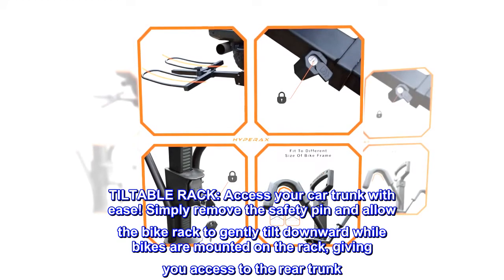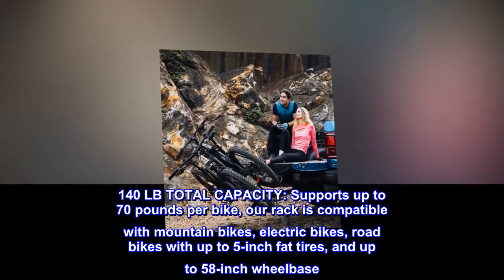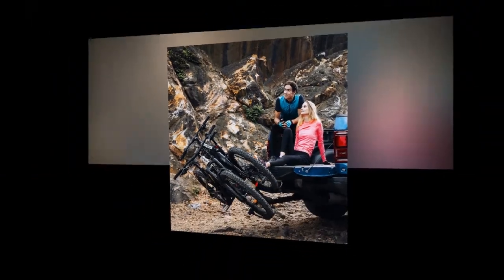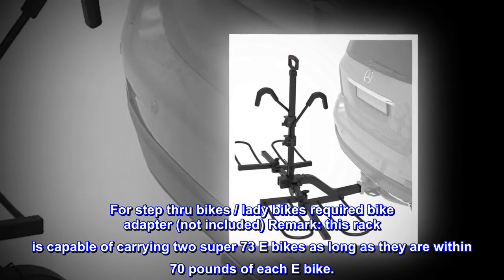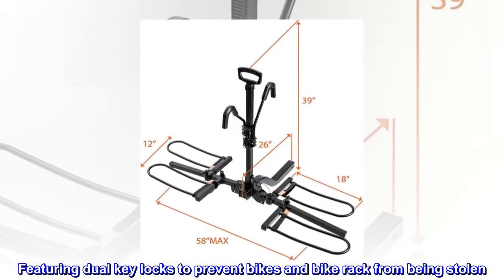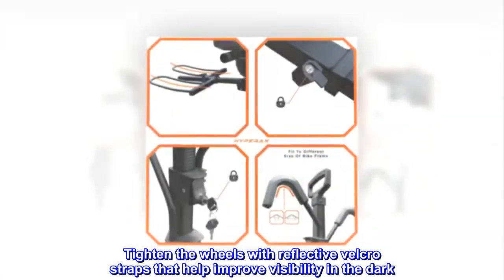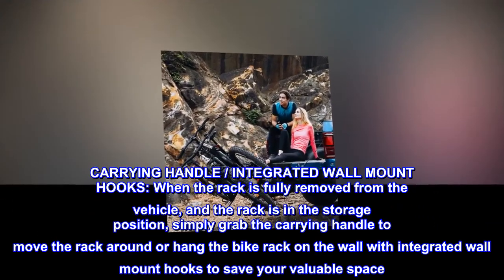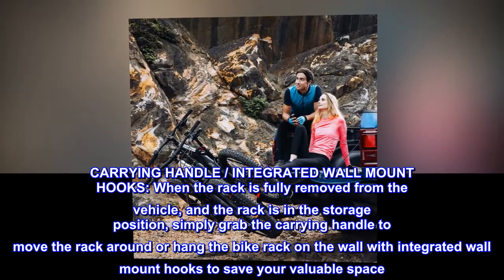HYPERAX Volt 2 -E Bike Hitch Mounted Platform Style 2 Bikes Carrier for Car, SUV, Trucks, Sedan,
TILTABLE RACK: Access your car trunk with ease! Simply remove the safety pin and allow the bike rack to gently tilt downward while bikes are mounted on the rack, giving you access to the rear trunk
140 LB TOTAL CAPACITY: Supports up to 70 pounds per bike, our rack is compatible with mountain bikes, electric bikes, road bikes with up to 5-inch fat tires, and up to 58-inch wheelbase. For step thru bikes / lady bikes required bike adapter (not included) Remark: this rack is capable of carrying two super 73 E bikes as long as they are within 70 pounds of each E bike.
SAFE AND SECURE: Comes with co-injected soft rubberized hooks that secure your bikes in place without scratching the paint. Featuring dual key locks to prevent bikes and bike rack from being stolen. Adjustable wheel holders allow you to easily accommodate bikes of different sizes and wheelbases. Tighten the wheels with reflective velcro straps that help improve visibility in the dark. Additional security straps included, ensuring your bike stays firmly on the rack
CARRYING HANDLE / INTEGRATED WALL MOUNT HOOKS: When the rack is fully removed from the vehicle, and the rack is in the storage position, simply grab the carrying handle to move the rack around or hang the bike rack on the wall with integrated wall mount hooks to save your valuable space
2 INCH HITCH RECEIVER: Works with vehicles with 2-inch receivers. Secured by a ½ inch anti-wobble pin and a key lockset, the rack is sturdy and does not wobble easily.
Great bike carrier
I have two radrunner bikes and this bike rack is perfect for them. The lock is easy to use and I like how the sane keys for the lock bars work for the hitch. Less keys to loose.